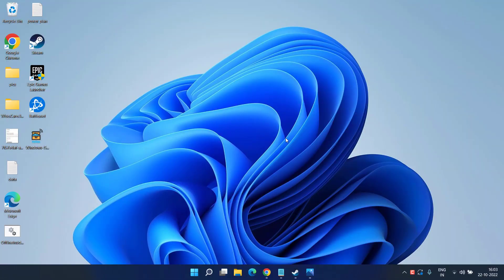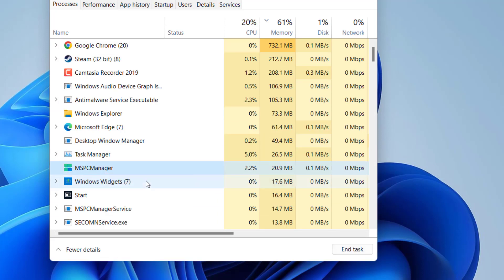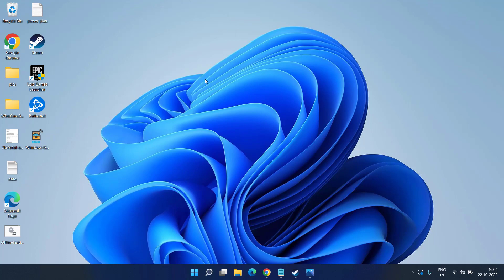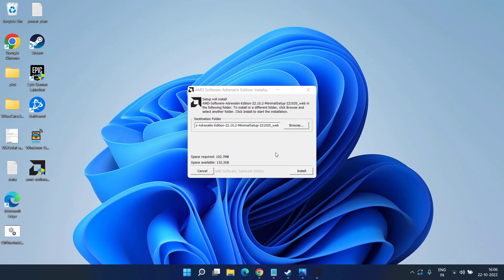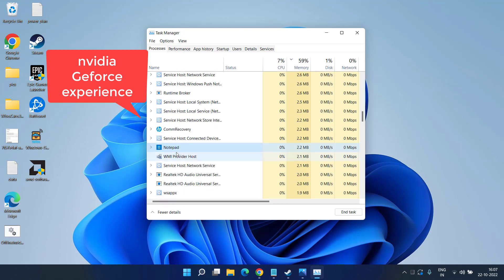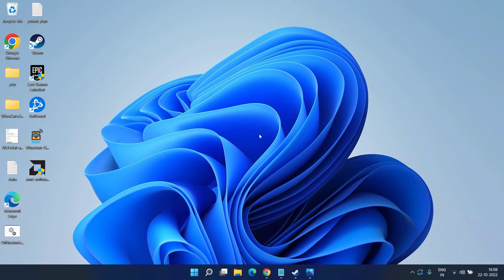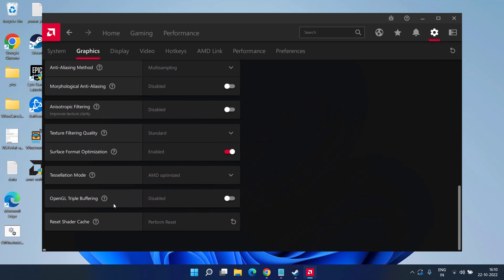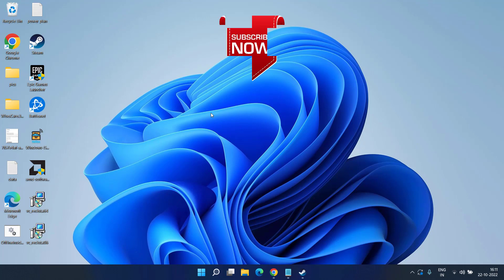COD Modern Warfare 2 campaign not launching, crashing, freezing fix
Call of duty modern warfare has just released and with the new release modern warfare has carshing issues at start up. It just stops launching at start up or started to freeze. So this dedicated video is all about fixing call of duty modern warfare 2 campaign not lauching, crashing or freezing while trying to launch the game.

00:00 Introduction
00:20 Method 1 by updating windows, closing task manager apps and closing start up apps
01:19 Method 2 by updating graphic card drivers manually
02:40 TIP to fix cod modern warfare crashing issues
03:02 Method 3 by closing nvidia geforce experience app in task mgr
03:36 Method 4 by disabling overlays
04:10 Method 5 by disabling VSync
05:10 Method 6 by installing Microsoft Visual C++ both version in windows